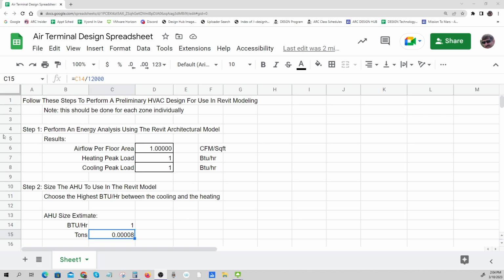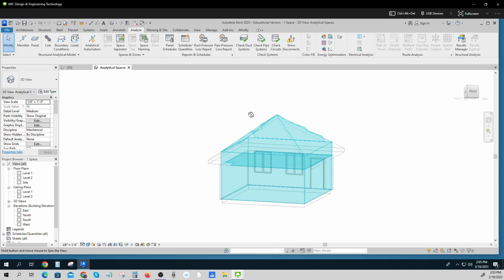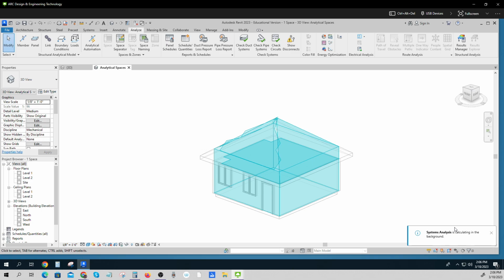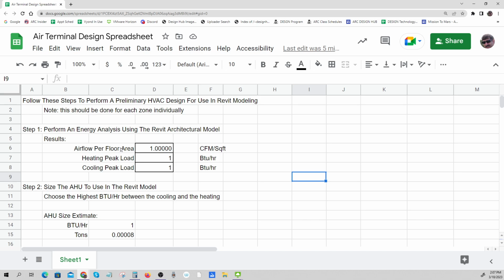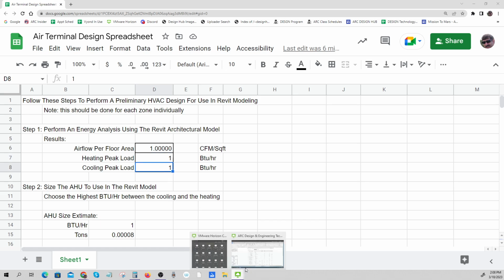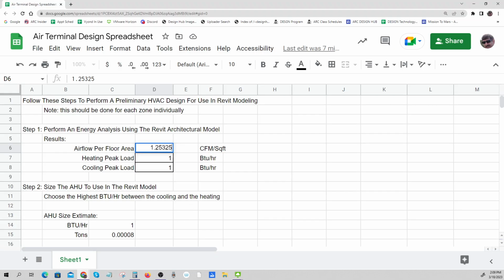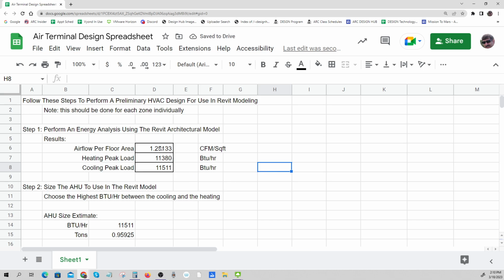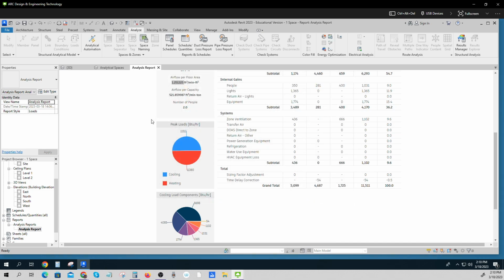How to Find Required CFM And Cooling Heat Peak Loads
Revit Energy Analysis
Architectural Models